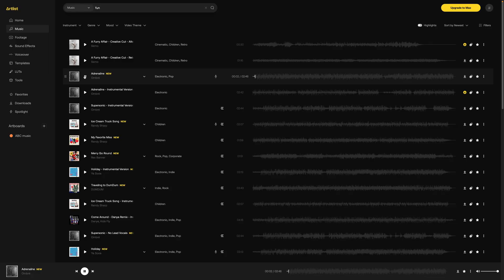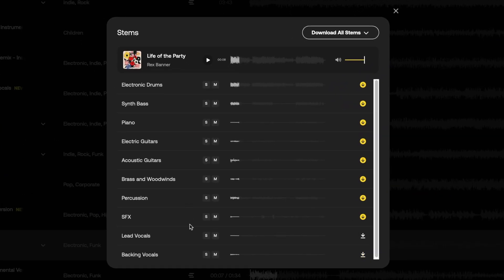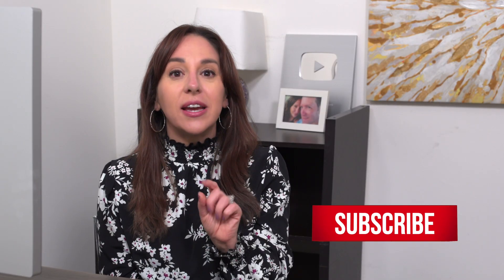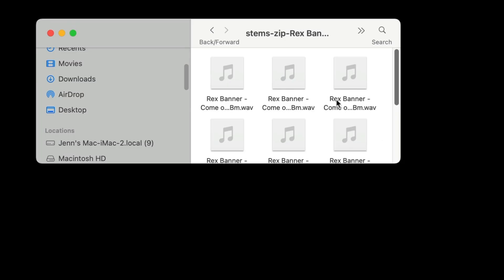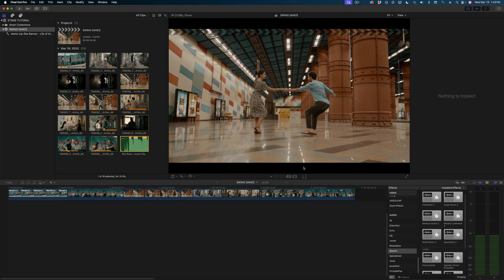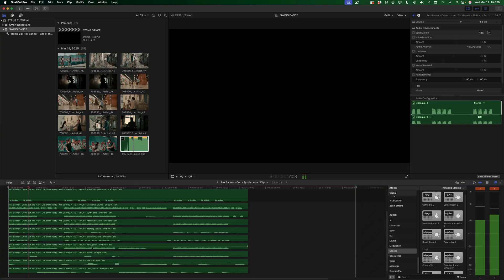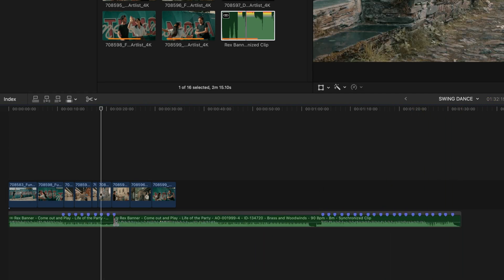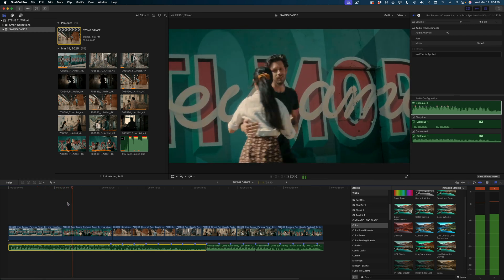This FCP Music Technique Changes Everything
Get the perfect cut of music in Final Cut Pro! I'll show you why you should be using music stems and how to import and edit with them in FCP!

Here's a link to Artlist if you want to check it out

Want to learn more about Final Cut Pro?

00:00 - Music Stems in Final Cut Pro
00:24 - What are Music Stems?
01:29 - Why should you use Music Stems?
02:03 - How to import music stems in Final Cut Pro
02:44 - How to Edit Music Stems in FCP